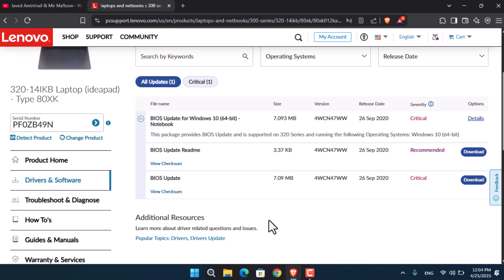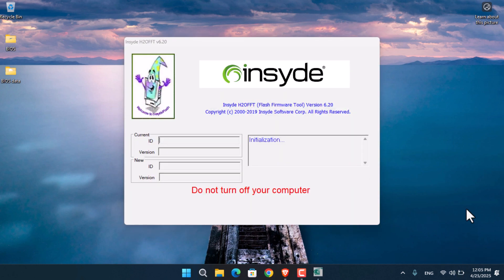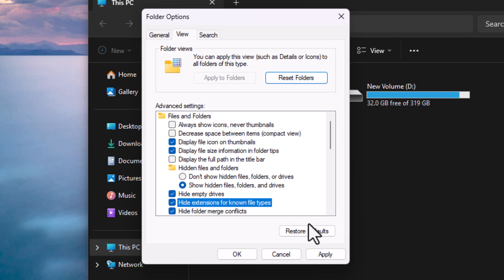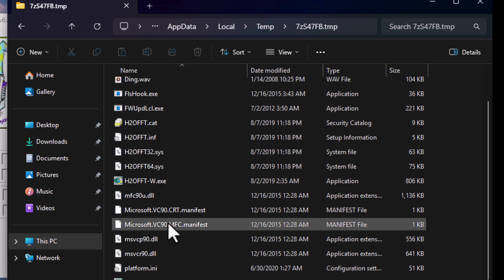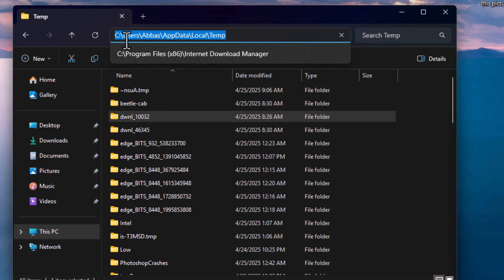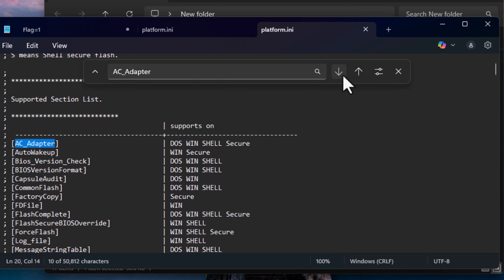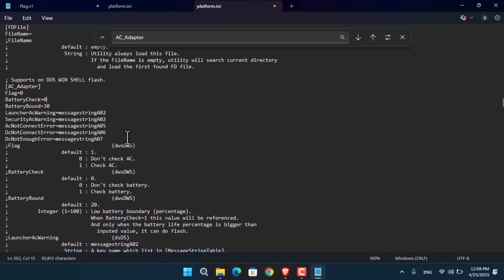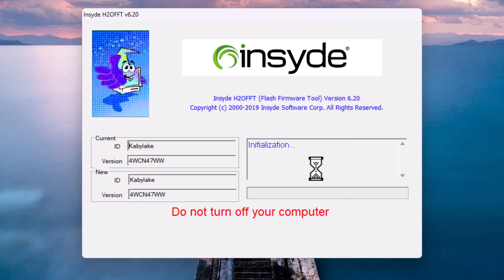Update install BIOS forcefully without Battery or below 30%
Encountering the frustrating "Battery is Too Low (13% , 30%)" error when trying to update the BIOS on your Lenovo IdeaPad running Windows 11?
In this video, I’ll guide you through a step-by-step solution to fix this issue and successfully flash your BIOS without being blocked by a low battery warning.

✅ Learn how to meet the battery requirements and bypass the 30% battery check safely.
✅ Also covers the Insyde BIOS Update "Please Insert System Battery" Bypass method for those getting stuck with battery errors during flashing.
✅ Perfect for Lenovo IdeaPad and other Lenovo laptops facing the same BIOS update problems.

Don't let a low battery stop your important BIOS update! Watch the full tutorial for all the important tips.

📌 Timestamps:
00:00 Introduction
00:18 Download BIOS Update
00:42 Launch BIOS Installer
01:03 Battery Too Low (13% , 30%) Error Message
01:24 How to Bypass 30% Battery Requirement
03:48 Configuring Platform.ini to Lower Battery Threshold
05:06 Install the BIOS Update

Fix Insyde BIOS "Battery Too Low (13% , 30%)" & "Please Insert System Battery" Error | Lenovo BIOS Update